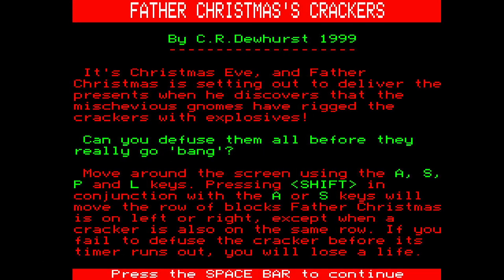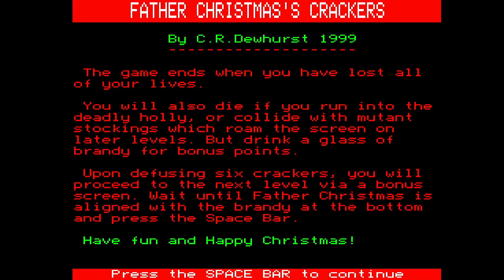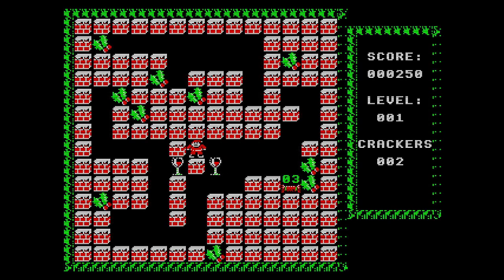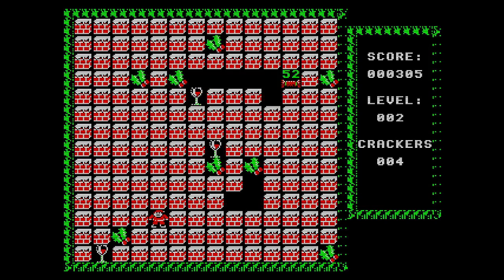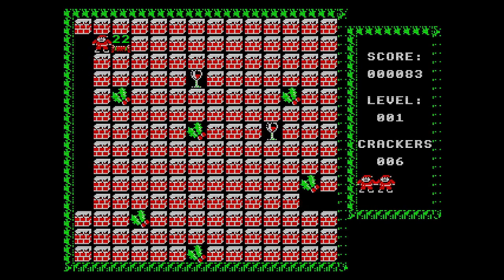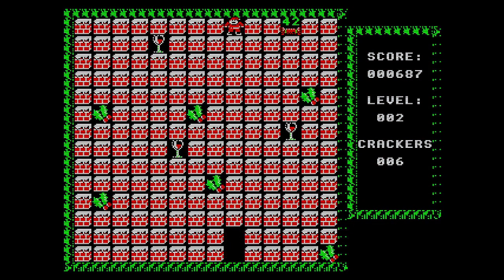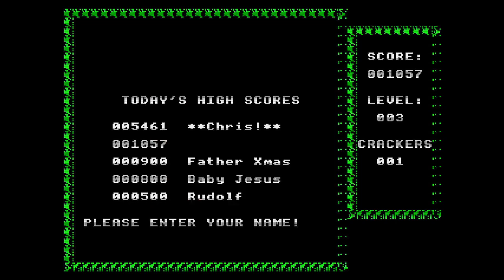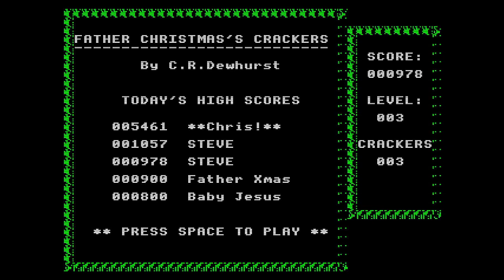Advent Calendar Day 18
Advent Calendar - a silly idea where I play christmas games and try to find a decent one!